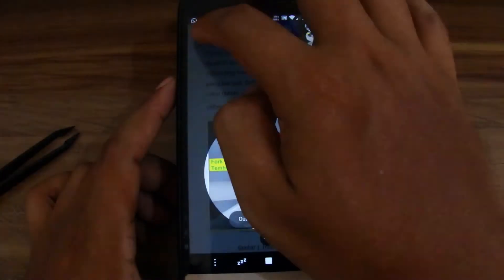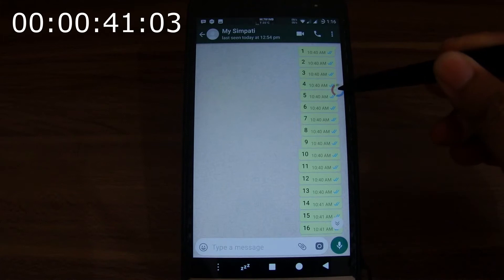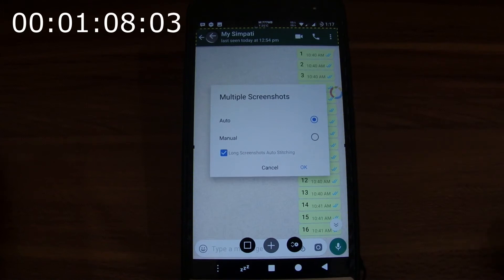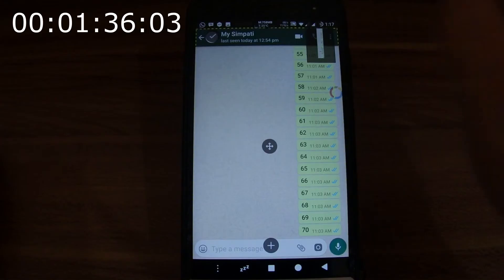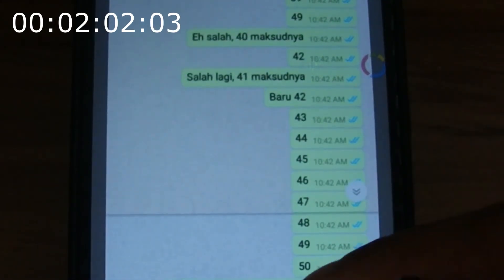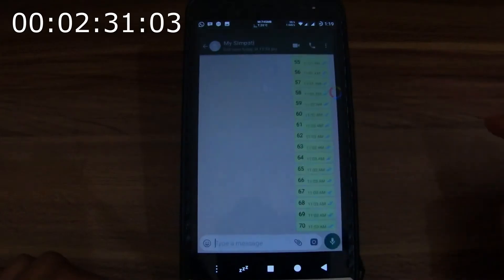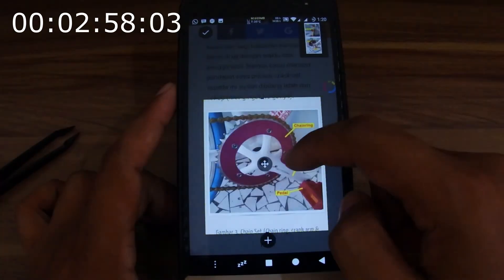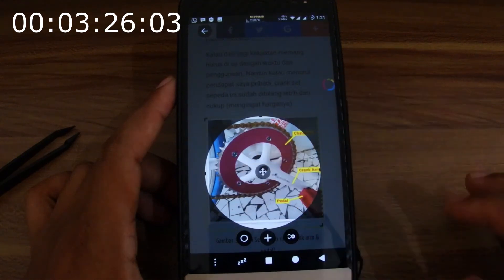How to Take Long screenshot in Android (All Brand) - Tutorial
This video will show you how to take a long screenshot in android phone / tablet. Works on all Android brand (Samsung, Oppo, Lenovo, Acer, Asus, LG, Motorola, Xiaomi, etc.) It can be useful to record WhatsApp, Line or BBM conversations and also to save a web page as an image file.

Phone used in this video: Xiaomi Redmi Note 3 Snapdragon with Resurrection Remix OS